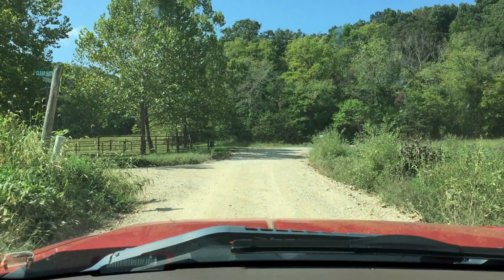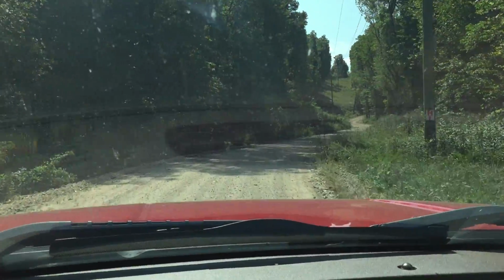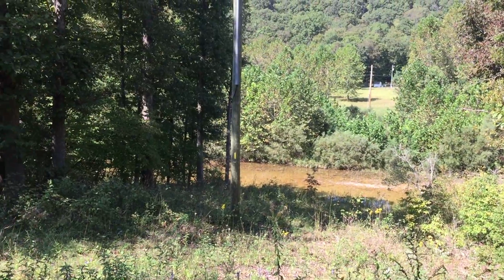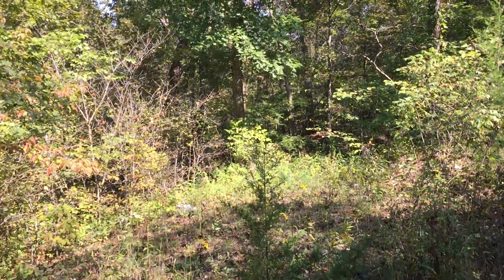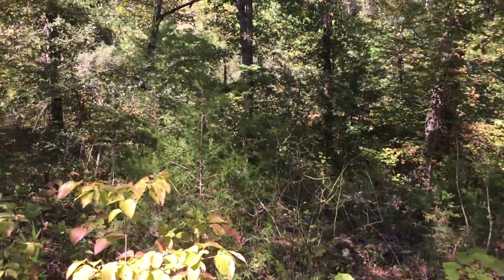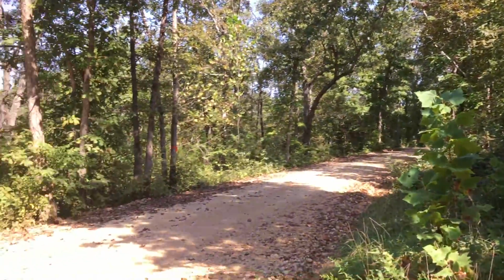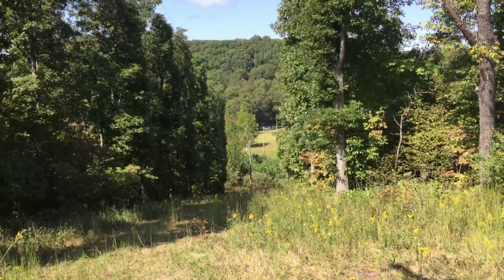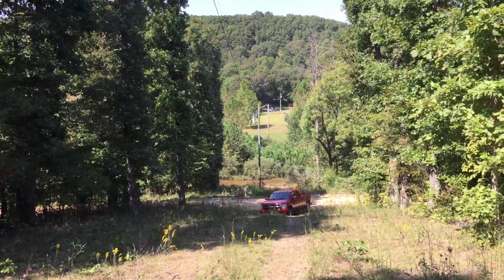Acreage on Little Buffalo Cove